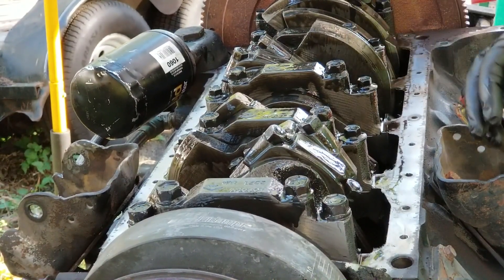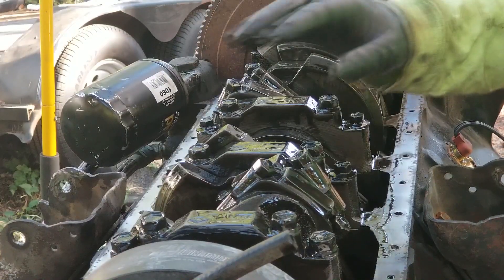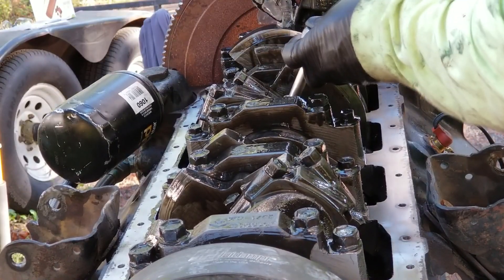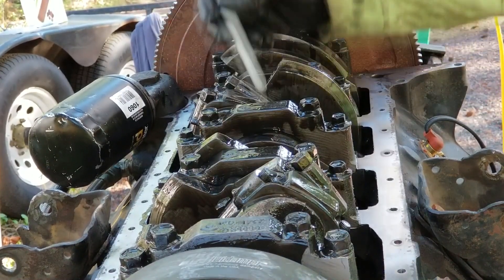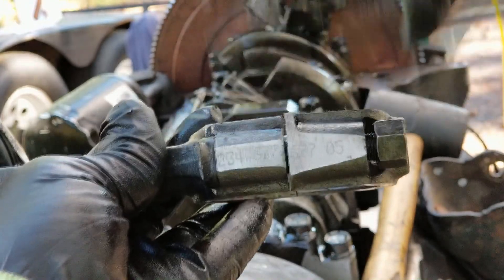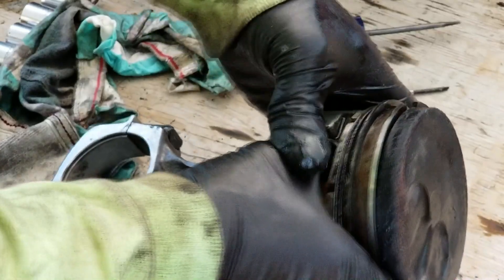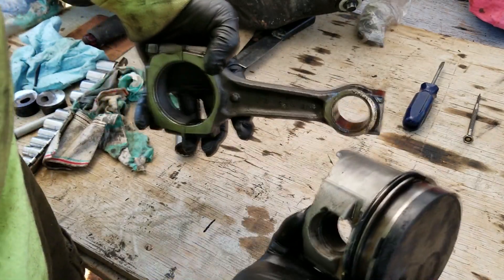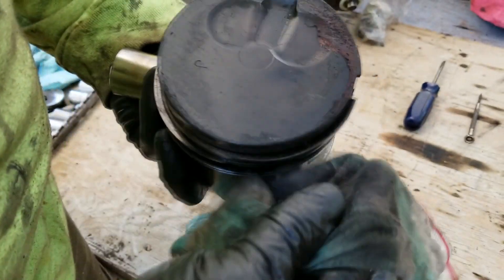Detailed GM 6.5 Turbo Diesel Rebuild - Part 6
Today we dig deeper and begin removing the rods. Oh, and cracks! Yeah, Optimizers crack too.
Want to help build more of these 6.5 only articles and get exclusive 6.5 info? Join the best (only?)